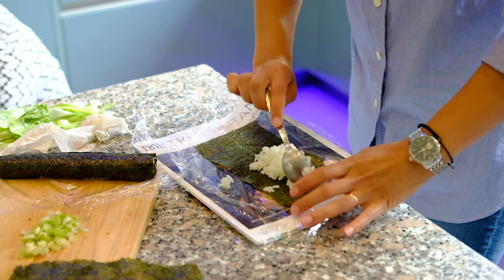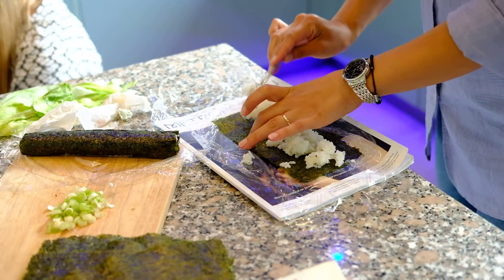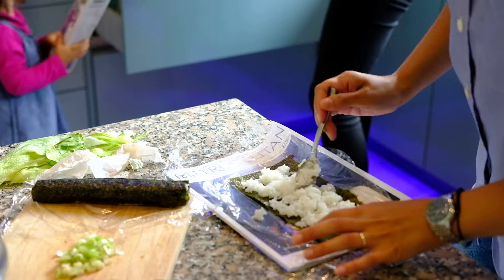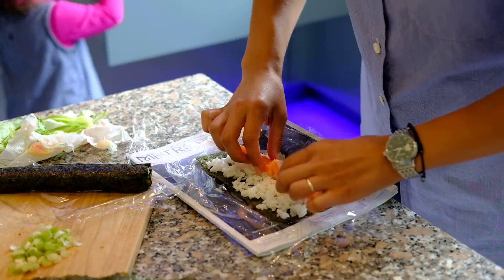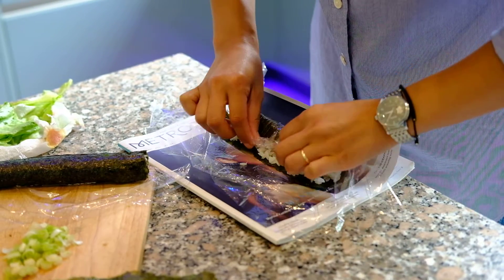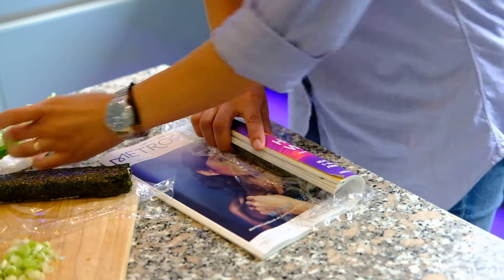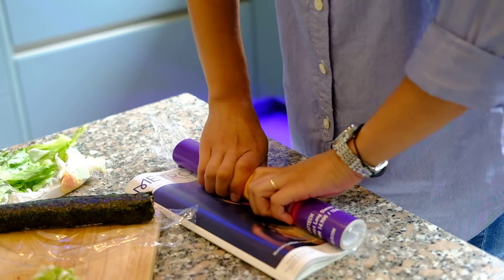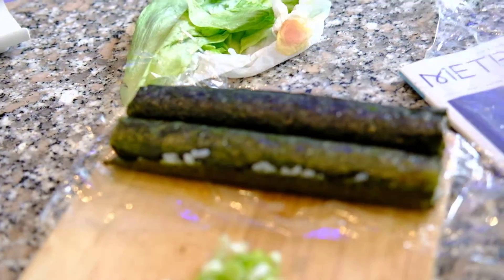making maki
how to roll maki at home